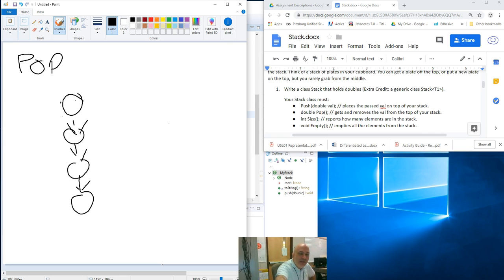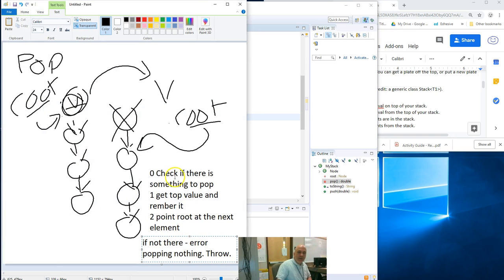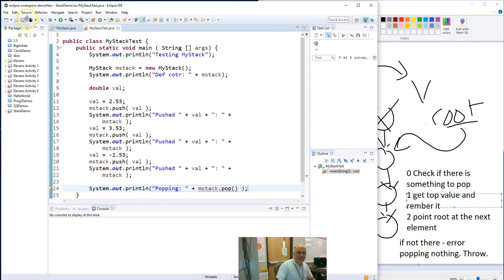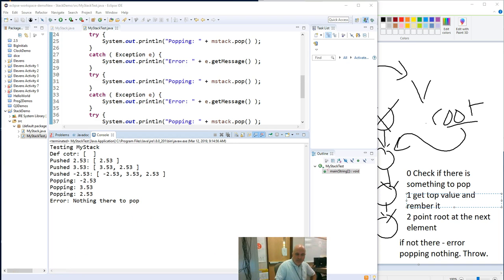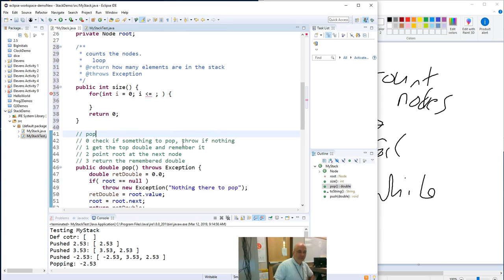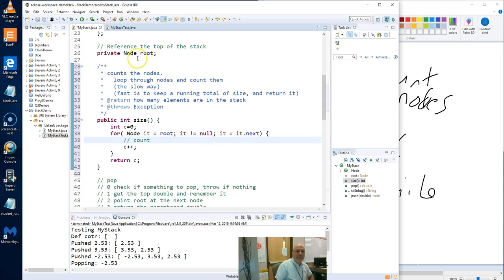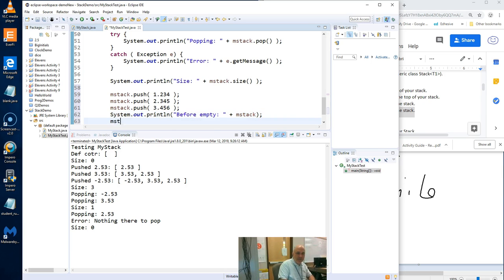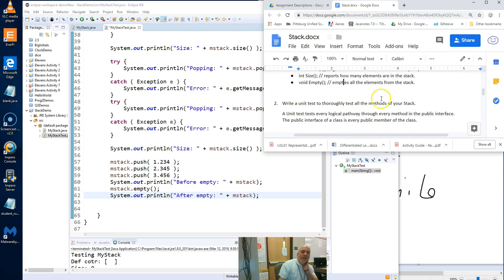StackDemoPart2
How to create your own linked list Stack using java. Part 2 - Pop, size, and empty.